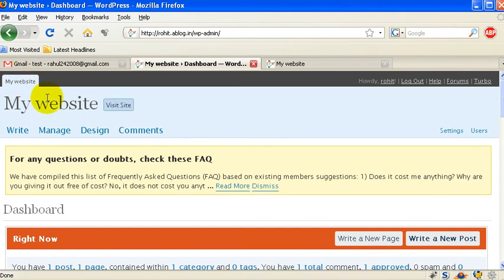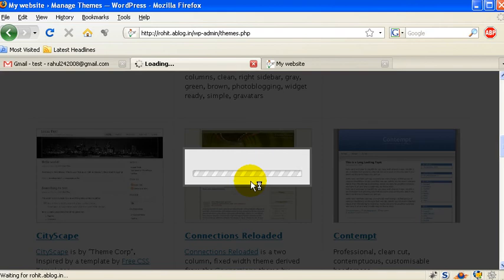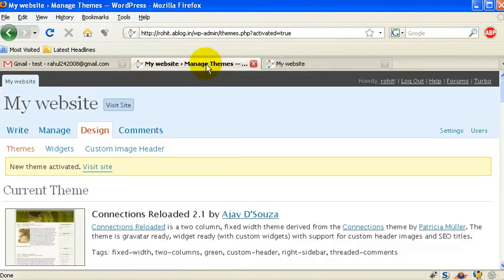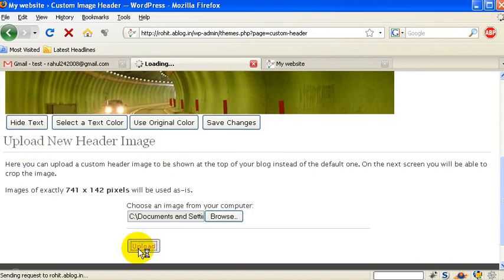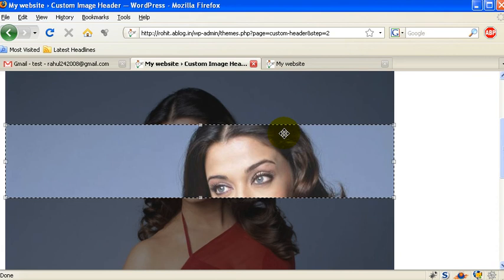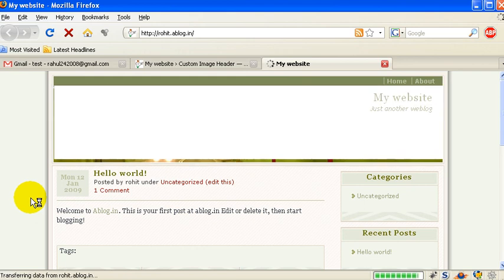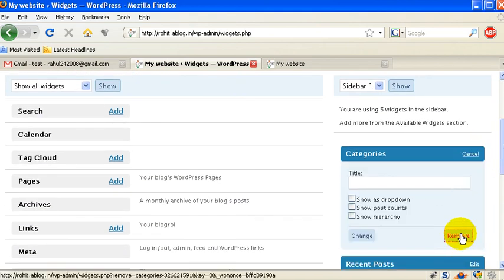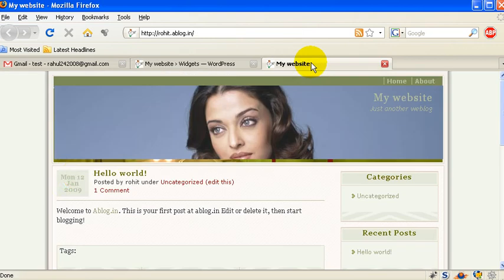Customize your wordpress design with themes and widgets - Ablog.in free blogs for Indians tutorial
Customize your wordpress design with themes and widgets - tutorial by Ablog.in free blogs for Indians